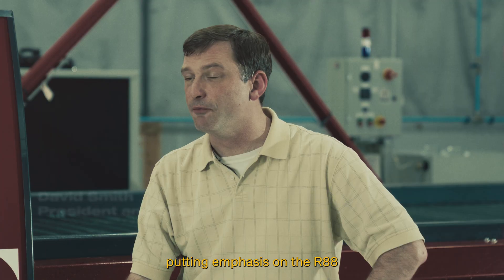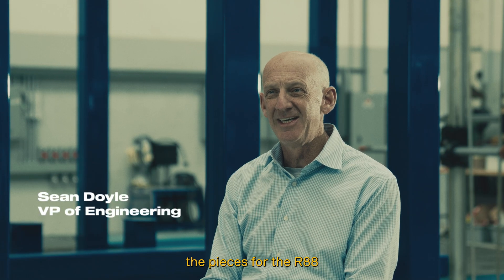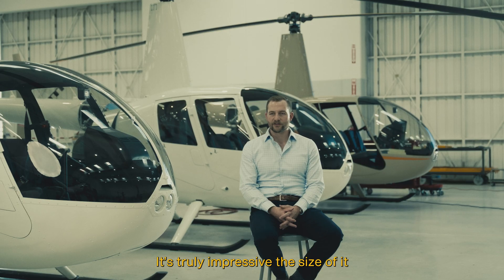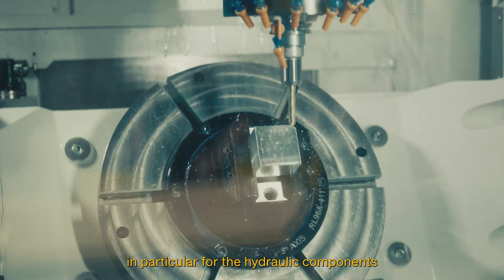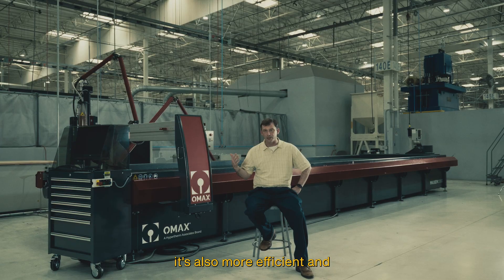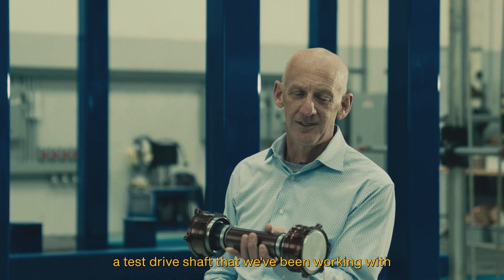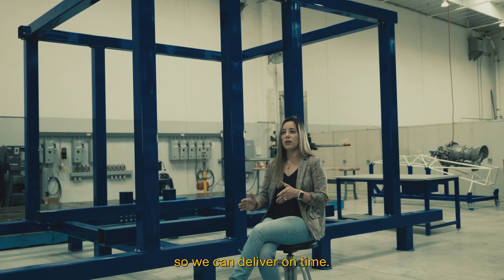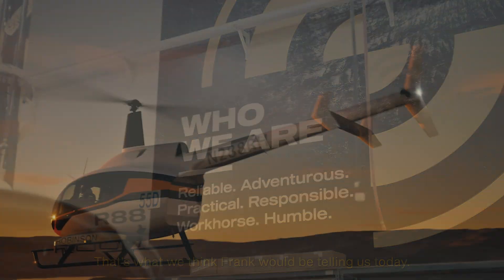CLIMB HIGHER | EPISODE 8 | MAKING THE R88 | ROBINSON HELICOPTER COMPANY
Join us behind the scenes with our designers and engineers for an exclusive update as the R88 moves closer and closer to its first flight.

The R88, a large, versatile, and innovative helicopter, continues to redefine perceptions about what a single-engine aircraft can do.